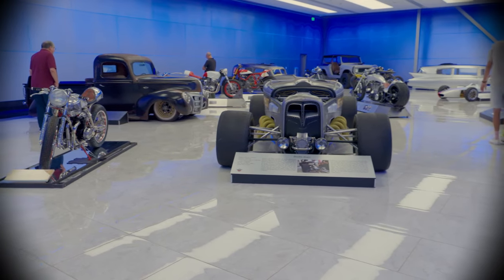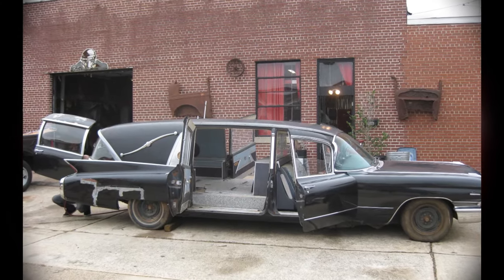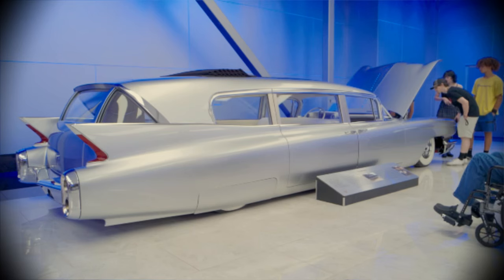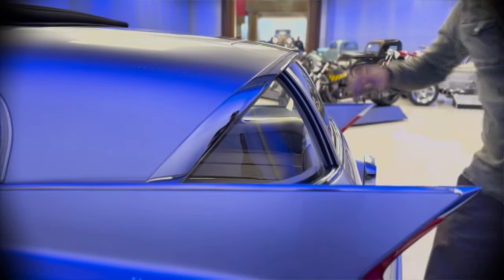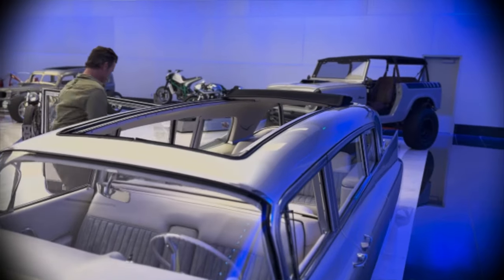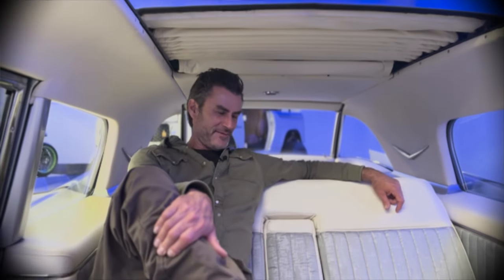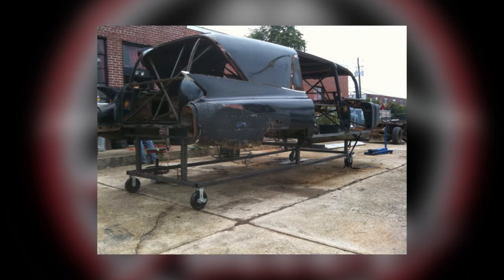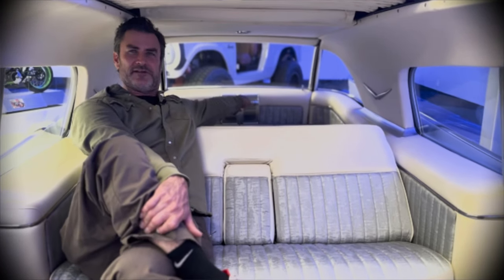The Thundertaker …ultimate Limo!!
4 years and 10K hours of hard work were taken to build this legendary beauty!  22’ long  and 8500  lbs. of sexy 1960 Cadillac Limo!

Check these stats:

*ZZ454 Fuel Injected Engine
*8500 Lbs Curb weight
*Full Kicker Stereo System
*Two Playstation Gaming systems with power privacy screen
*Air Ride with 2 compressors
*4 Batteries
*Morrison Chassis with 4 wheel discs
*Dual AC Units
*Original Silver NOS material
*Chopped to match Coupe Windshield
*Worlds largest sunroof at the time

Custom Car, Cadillac Custom, Hot Rods, Muscle Cars, Fuller Hot Rods, Fuller Moto, Dream Car